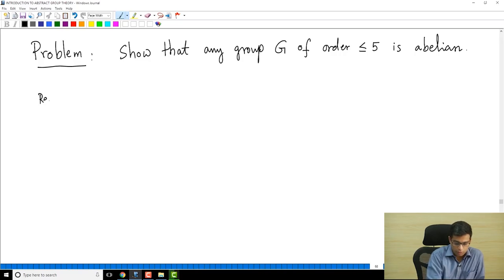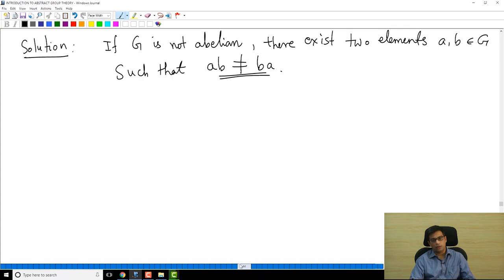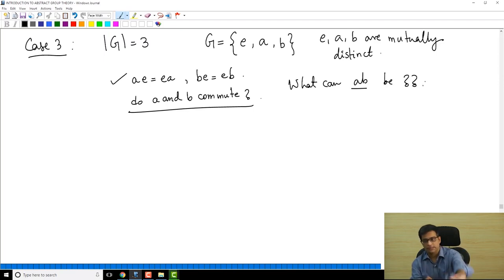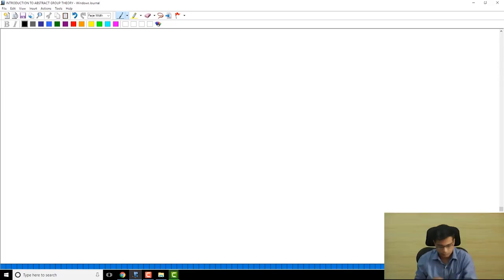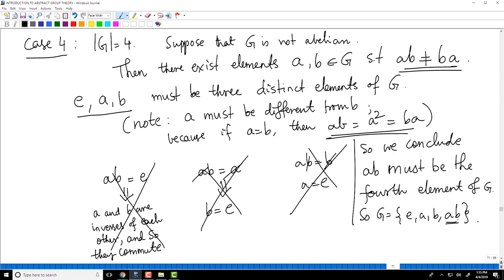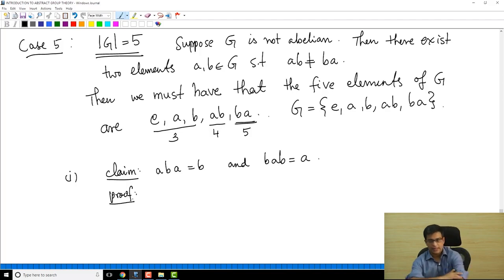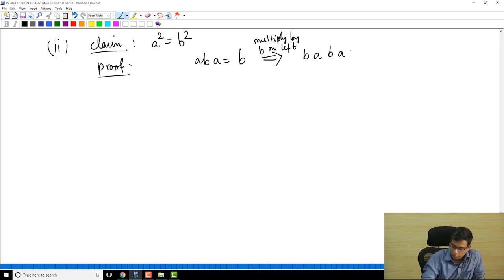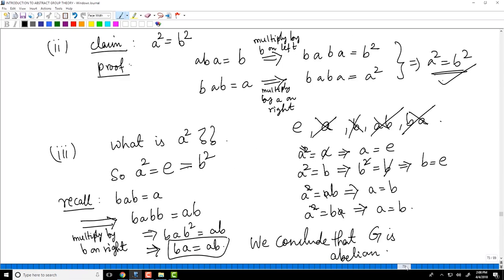Problems 3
Subject : Mathematics
Course Name : NOC:Introduction to Abstract Group Theory